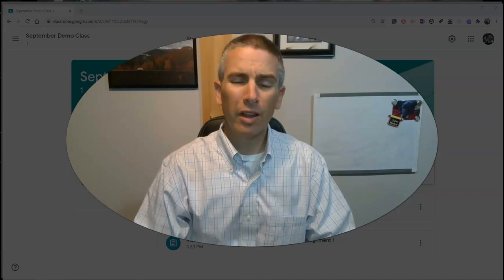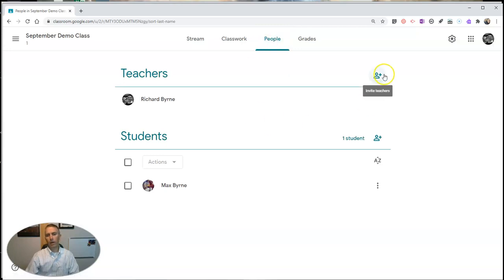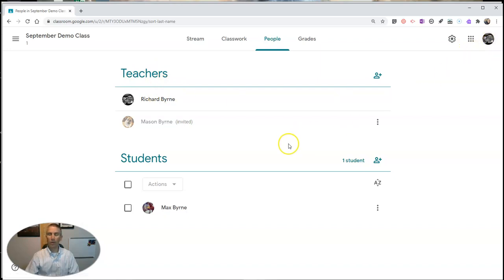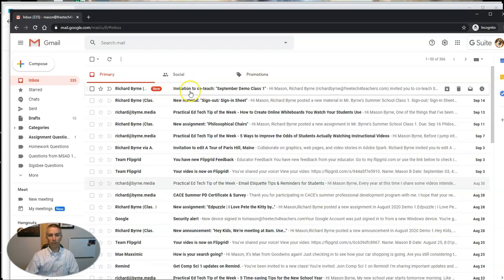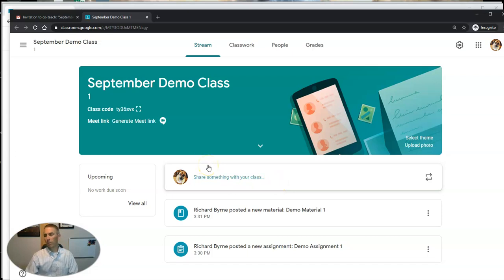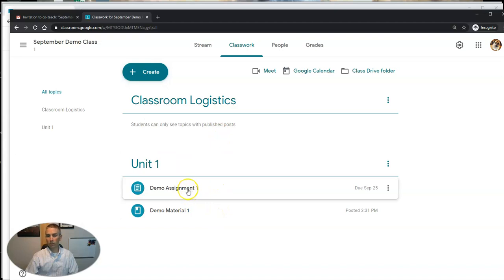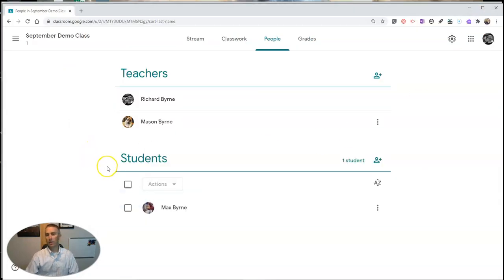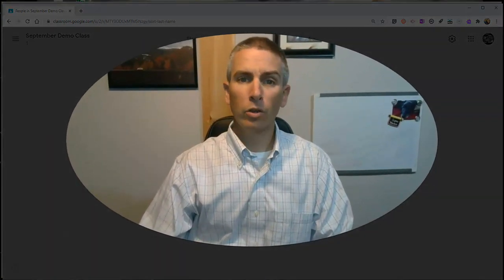How to Add a Co-teacher in Google Classroom